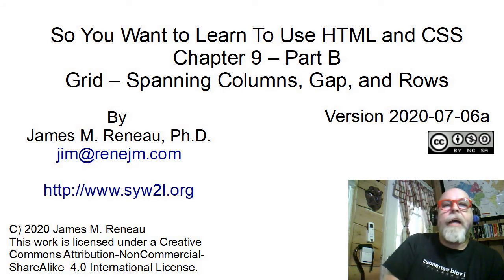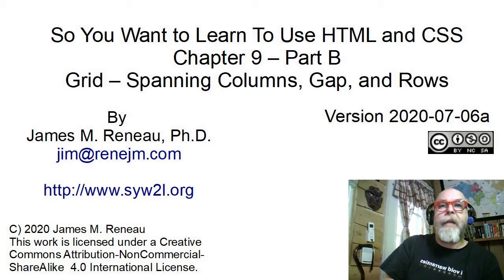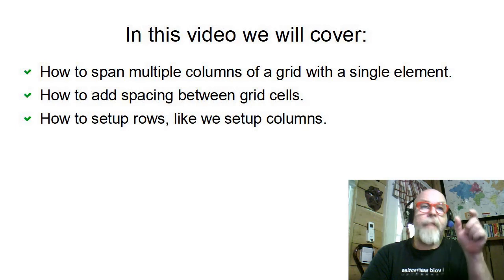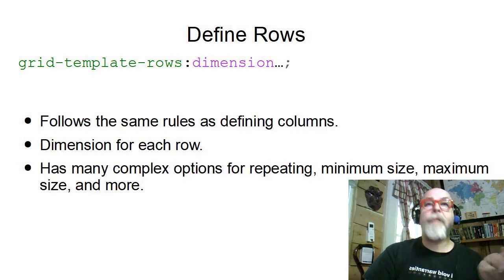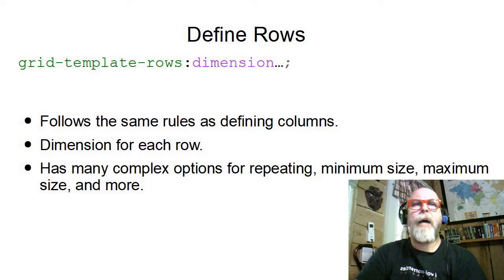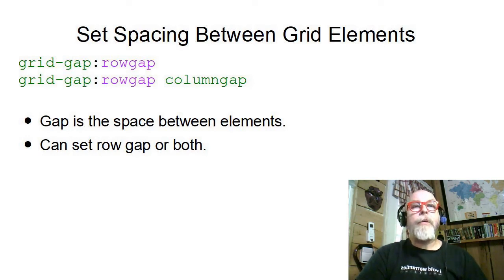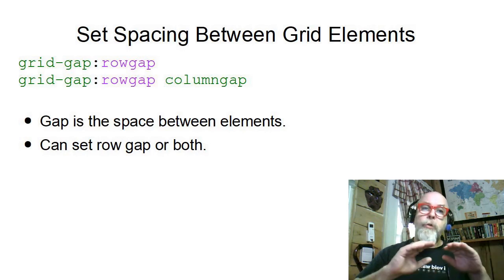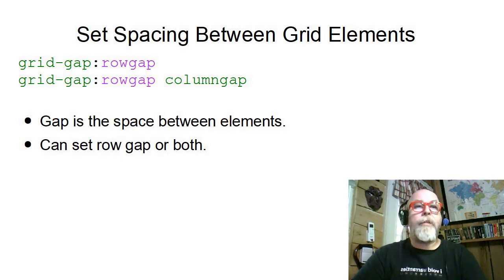HTML09B - The CSS Grid - Spanning Columns, Gap, and Rows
This is a second video about the CSS Grid display.  It shows how to define gap, row height, and how to span grid columns.